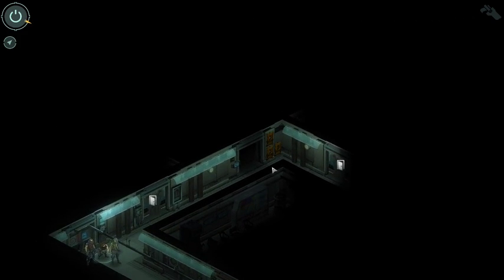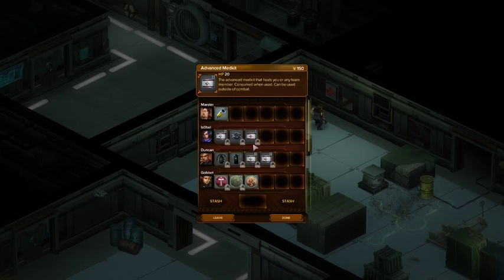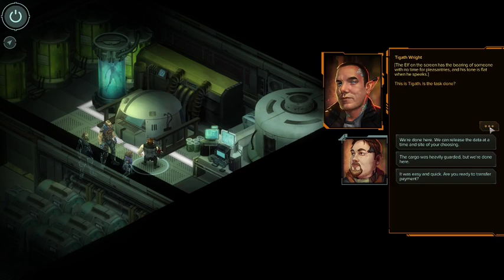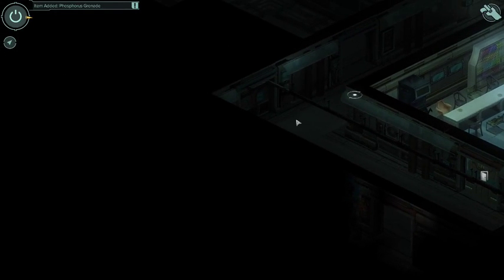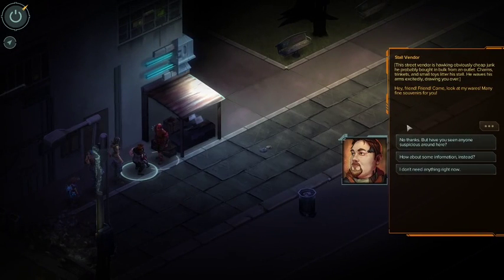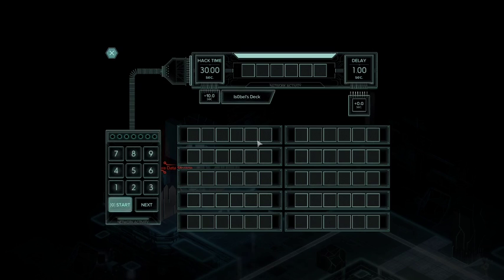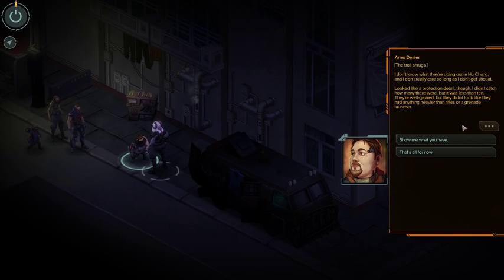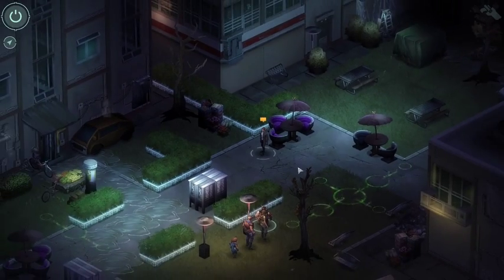Shadowrun: Hong Kong "Boaty McRunface" #25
Hello Hello and welcome to Maester Aelix plays Shadowrun: Hong Kong made by Hairbrained Schemes.  Watch the shadowrunner "Maester" find out what happened to his father.  He's a tough, beefy street gillette who's been cybered up and uses Chi to slice and dice his enemies.

Maester Aelix,Plays,ShadowRun Hong Kong,Lets Play,ShadowRun,Hong Kong,Playthrough,Shadow Run,Play Through